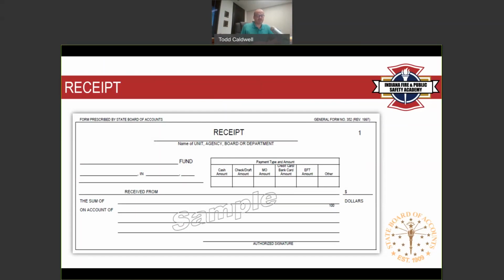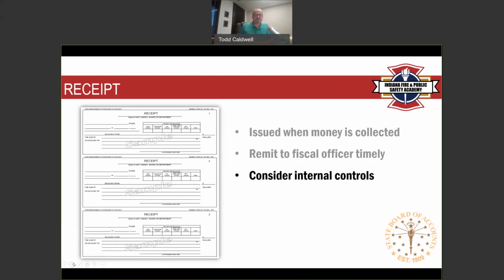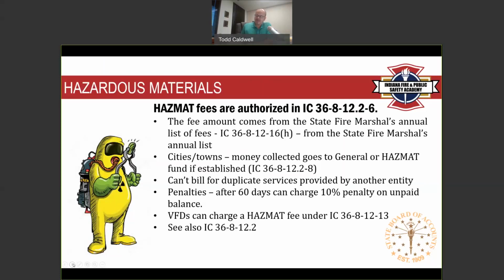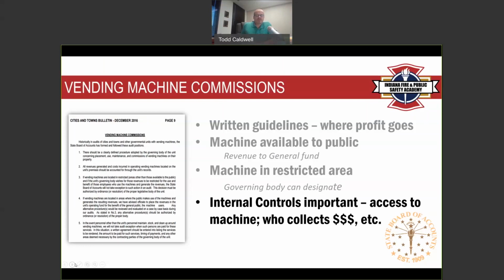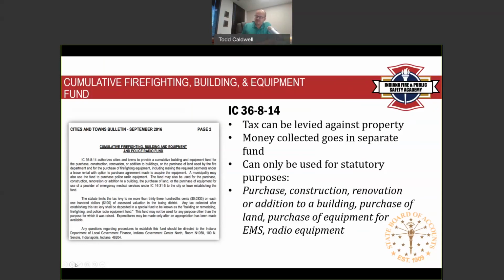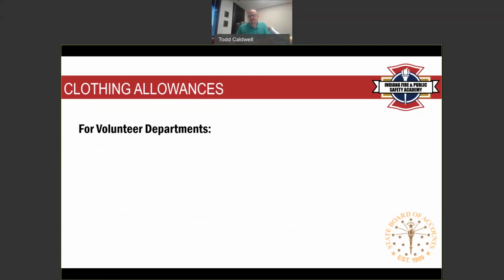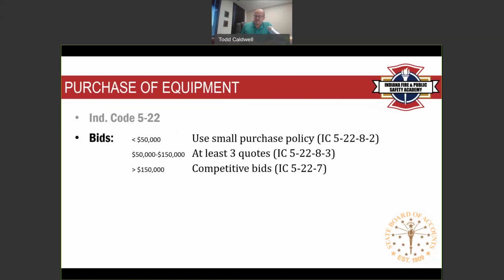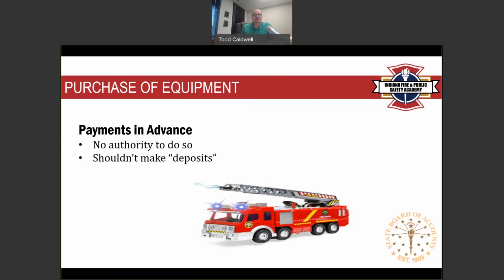Indiana Fire Public Safety Training III